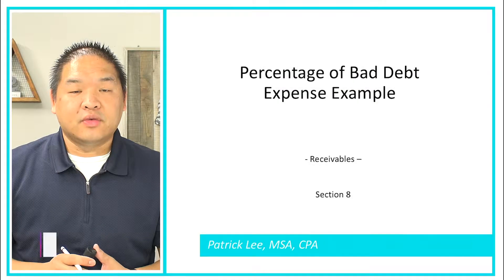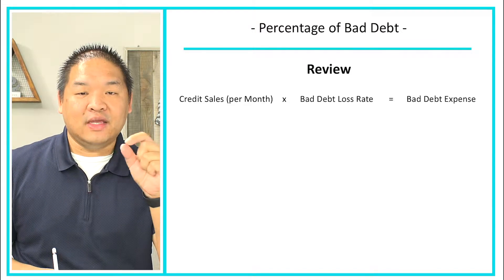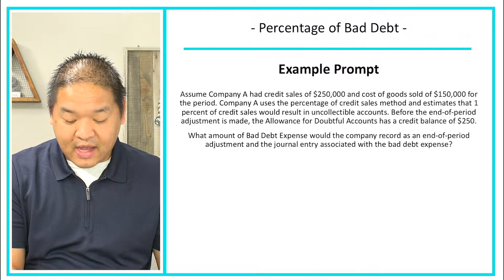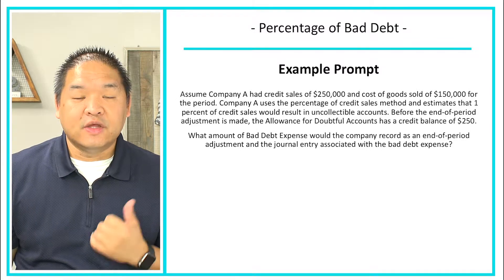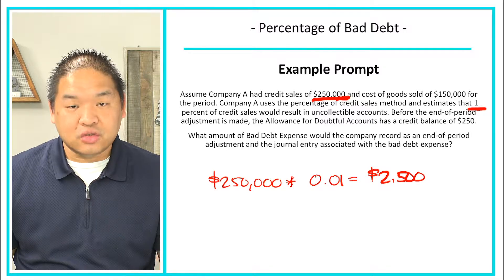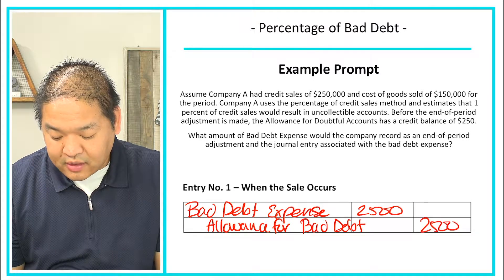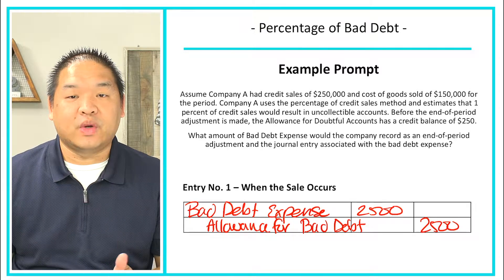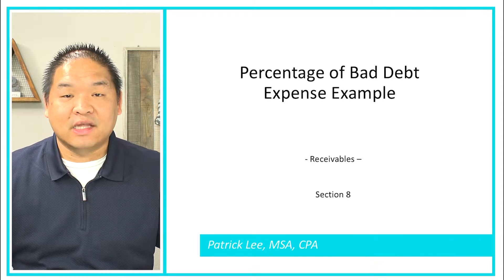Financial Accounting - Lesson 8.6 - Percentage of Bad Debt Example